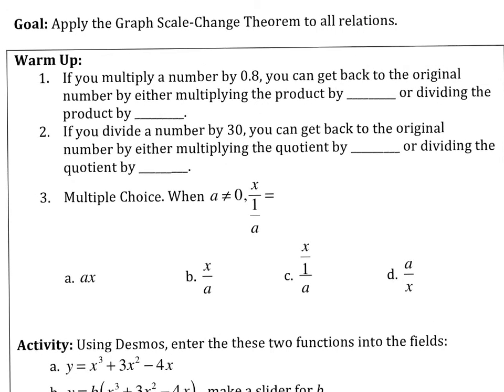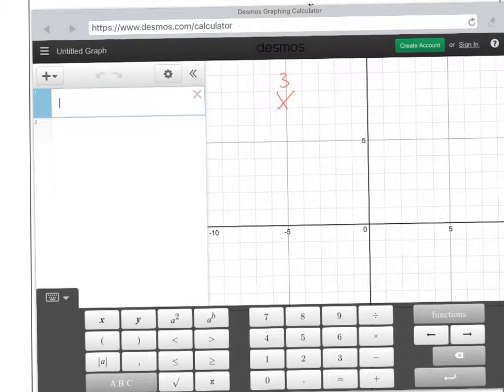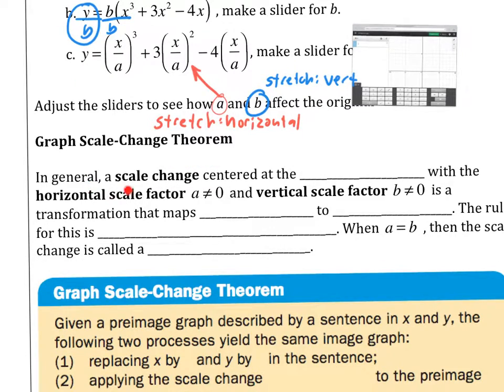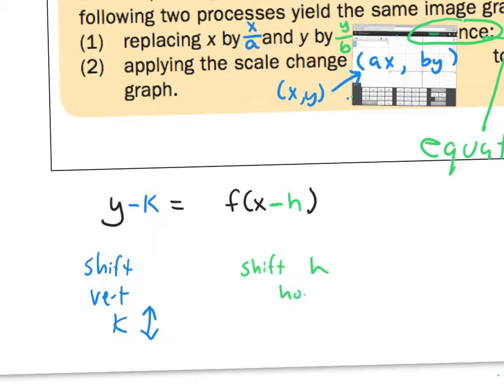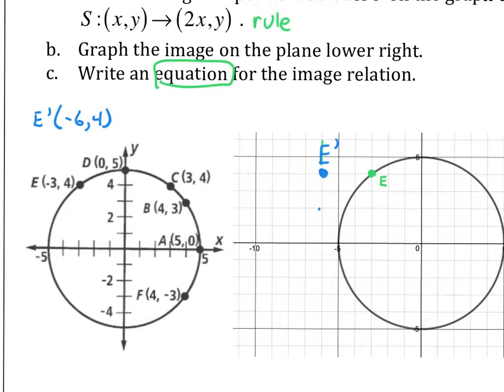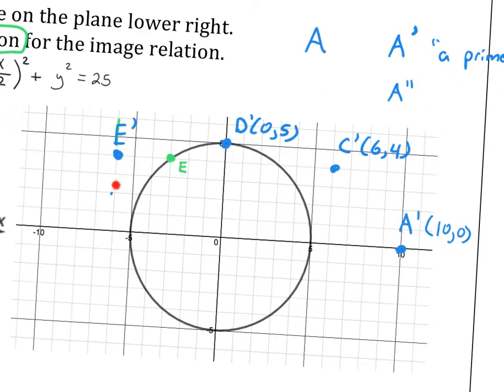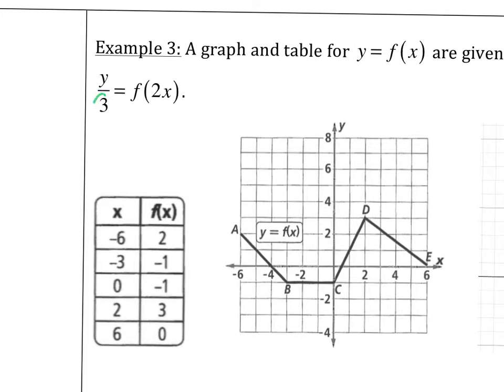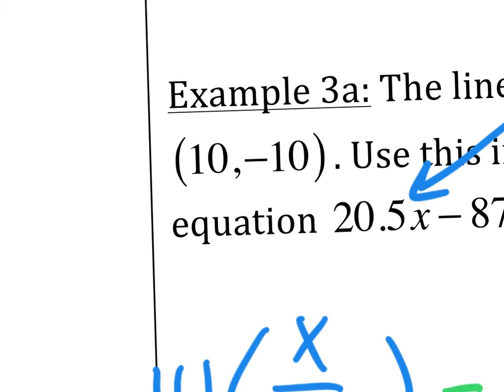FST 3-5 Graph Scale-Change Thm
This lesson explores the Graph Scale-Change Theorem and compares it with the Graph Translation Theorem.